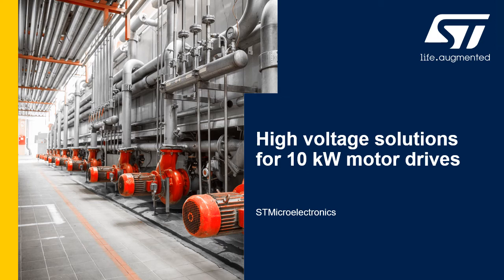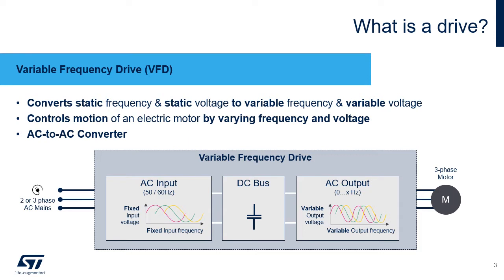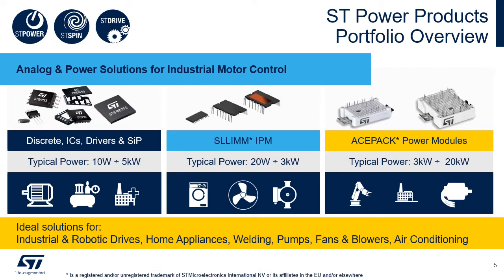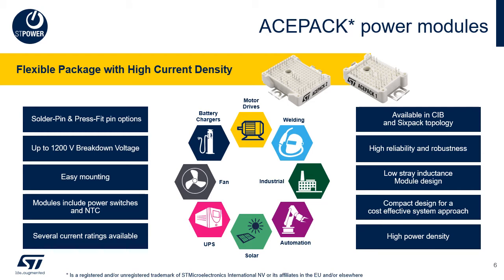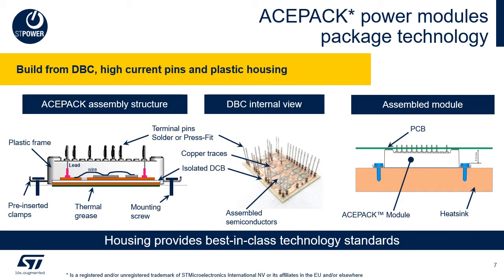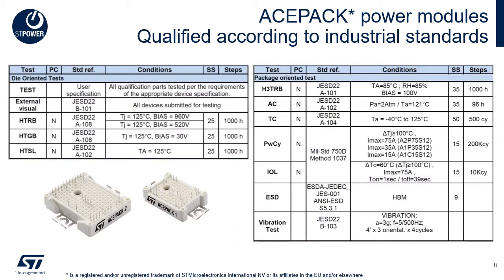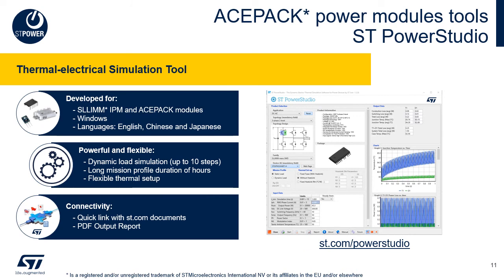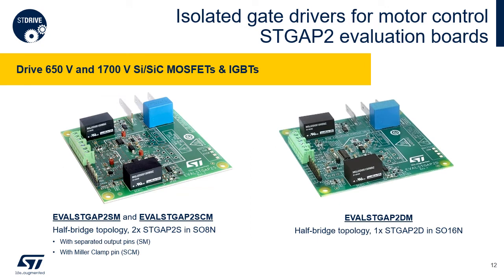High voltage solutions for 10kW motor drives